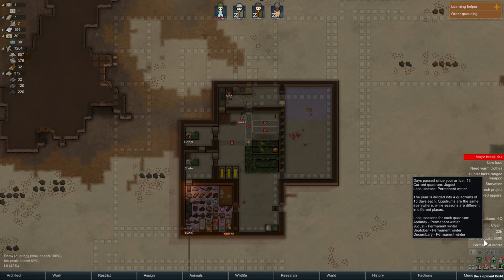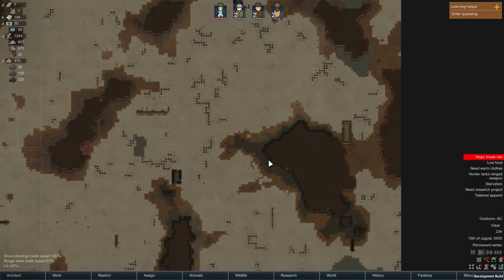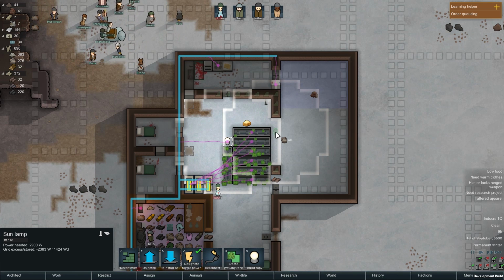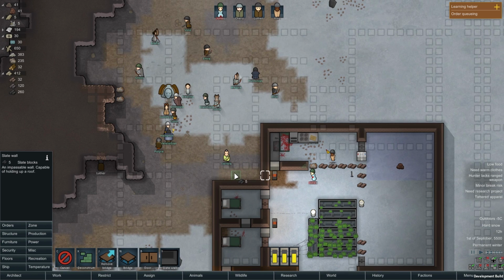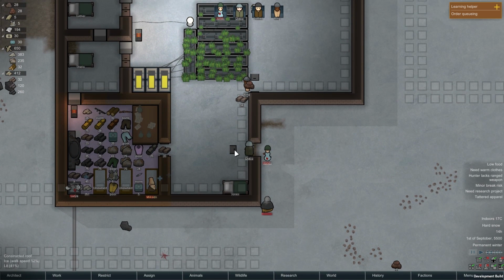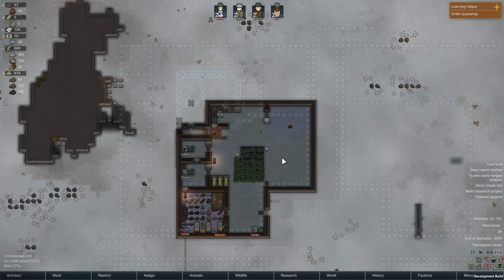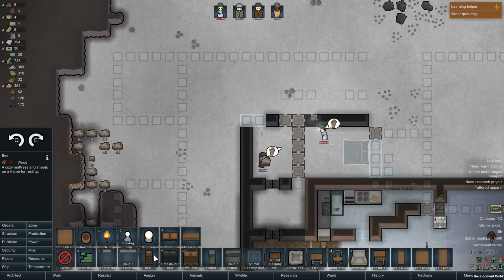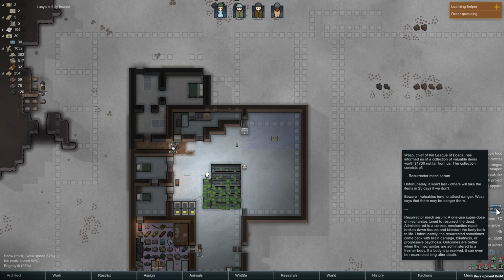'Winter Is Coming.' RIMWORLD V1.0 Unstable Beta // Let's Play PERMADEATH ICE SHEET //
Back playing some RimWorld V1.0! It's cold, there's no trees, next to no food, and as usual everything wants to kill us. Santa's not home, I think he might have frozen to death...

I'm experimenting with creating a new colony layout, that will create a functional, symmetrical design that's very repeatable and easy to replicate in future games. Hopefully we don't all die before our plans can come to fruition!

Story Teller: Cassandra Classic

Difficulty: Rough / Commitment Mode

Scenario: Crash Landed

Terrain: Small Hills / Ice Sheet